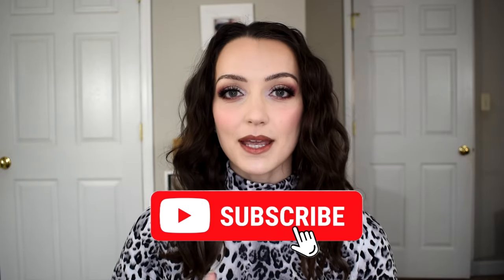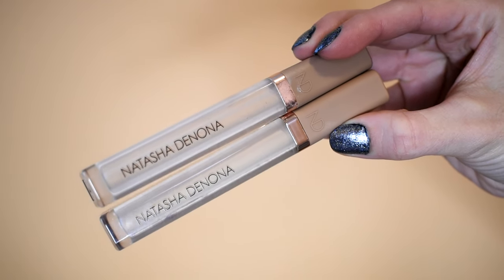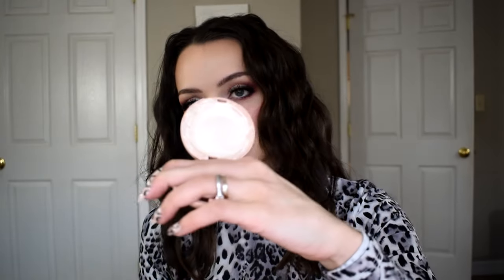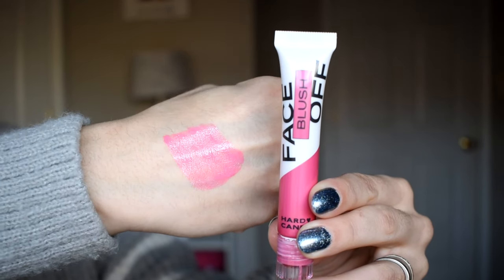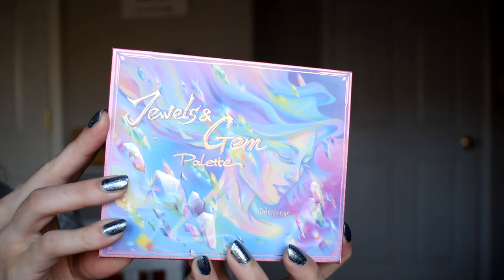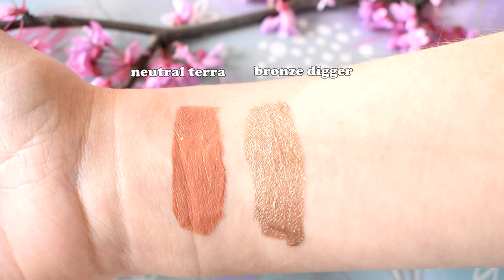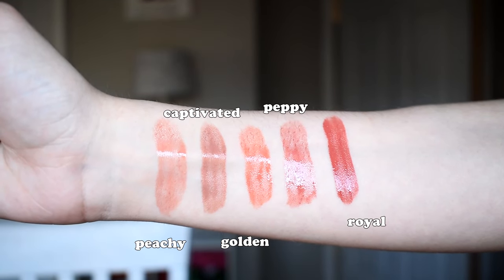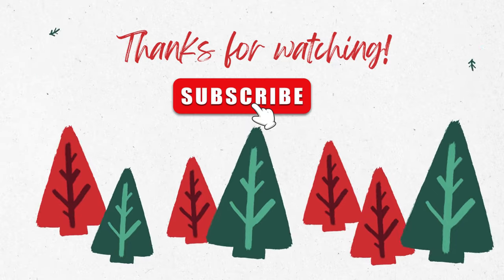2023 Makeup Favorites ✨💋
Hi guys! Here are all the products I loved in the year 2023! It has been a great year for makeup :) What products were your favs this year?
xoxo,
Ashley

Instagram & TikTok @onceuponamakeupbrush

products mentioned:
Neutrogena radiant setting spray
elf camo color correctors
hero rescue balm
natasha denona hy-glam concealer (y2 & yp3)
maybelline 24 hr skin tint (180 & 120)
nyx cant stop wont stop pressed powder (fair / light)
moira set and correct pressed powder (200)
colourpop super shock bronzer (get sandy)
charlotte tilbury face architect glow glide highlighter (champagne glow)
rare beauty positive light silky touch highlighter (enlighten)
essence the highlighter (mesmerizing)
jcat you glow girl highlighter (seaside frost)
nyx wonder stick (universal light)
essence baked blushes (pretty peach & bold heart)
jcat blush mallow soft blusher (sweet n chic, tutti frutti, thank you berry much)
hard candy face off liquid blushed (born yesterday)
a'pieu juicy pang jelly blusher (vl01)
oden's eye jewels & gem palette
covergirl clean fresh quad (golden toffee)
la colors alluring beauty 7 color eyeshadow palette (radiant beauty)
moira star show shadow pots (eureka, quartz, showtime, literally)
about face fractal glitter eye paint (tin pan alley)
wet n wild liquid silk eyeshadows (neutral terra, bronze digger)
smashbox always on cream eyeshadow (sepia)
nyx epic smoke eyeliners (nude haze is my fav)
milani the clear brow gel
nyx lift & snatch brow pen (ash brown)
milani highly rated lash extensions tubing mascara
catrice plumping lip liners (understated chic)
la girl shockwave lip liners (coquette)
about face matte fix lip liner (cradled, clockwork, momentary bliss, lockdown)
nyx liner loud lip liner (global citizen, goal crusher, born to hustle)
maybelline super stay vinyl lip colors (peachy, captivated, golden, peppy, royal)
rom&nd juicy lasting tints (nucademia & pomelo skin)
covergirl clean fresh yummy gloss (acai you later)
covergirl clean fresh lip balm (bliss you berry)
nyx fat oil lip drip lip oil (newsfeed)
catrice lip jam hydrating lip gloss (strawberry)
jcat dew glow lip hydrator (dew hydrate)